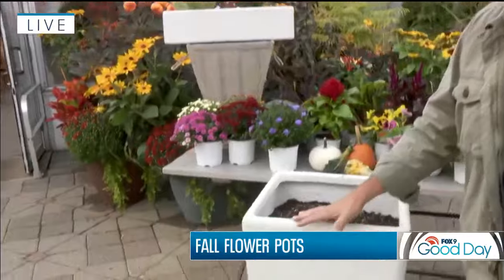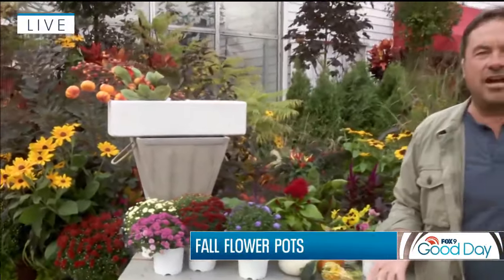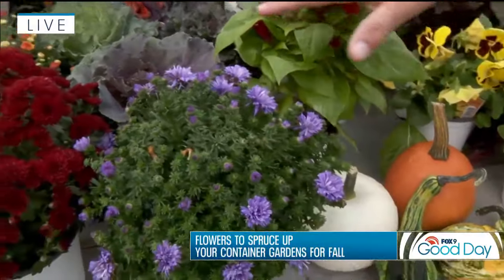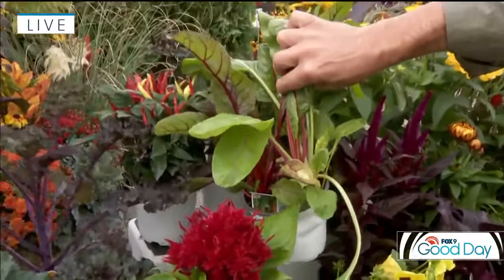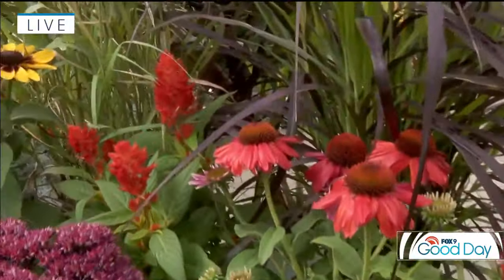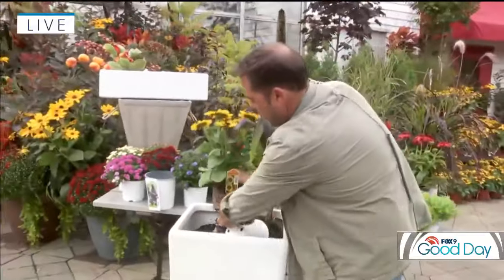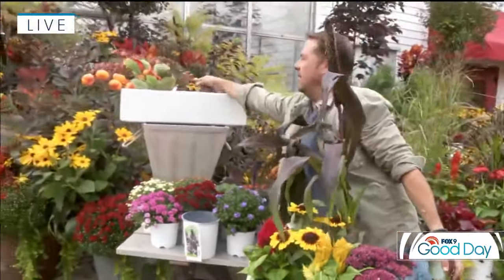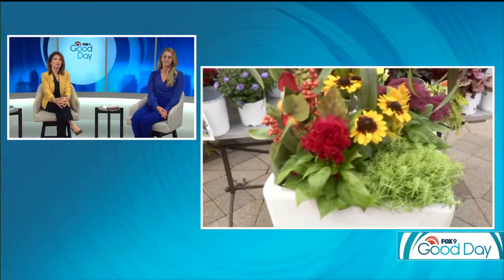Perfect plants for fall flower pots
FOX 9 Garden Guy Dale K joins FOX 9 Good Day to share the perfect plants for your fall flower pots.